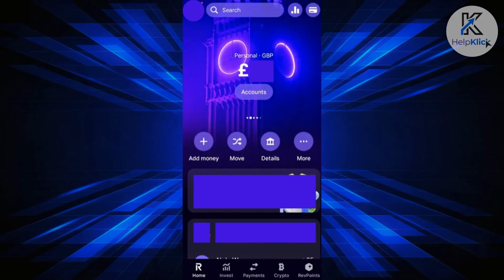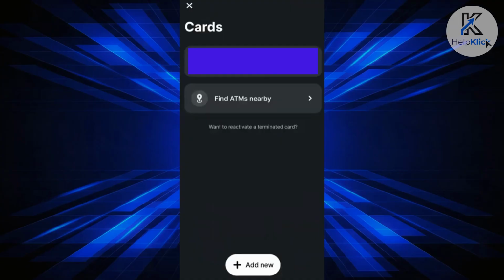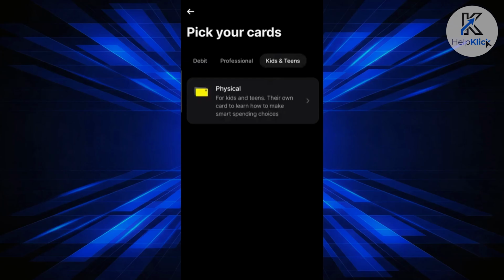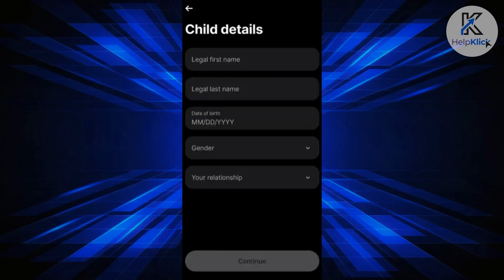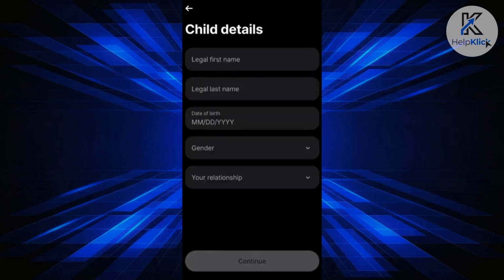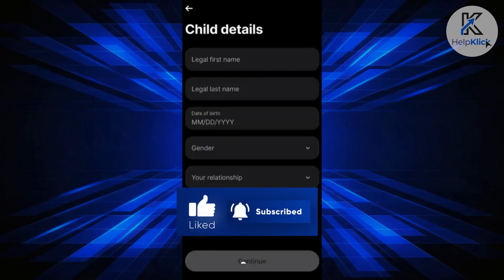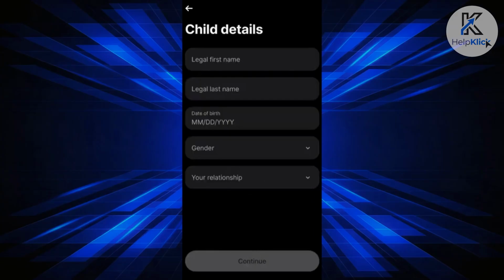How to get Kids Debit Card on Revolut (Step by Step, 2026)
In this video, I show you how to set up a kids debit card through Revolut in 2026.
This quick step-by-step tutorial covers Revolut junior account setup, opening child bank account Revolut, creating teen debit card online. Want to know how to add your child to Revolut family plan?